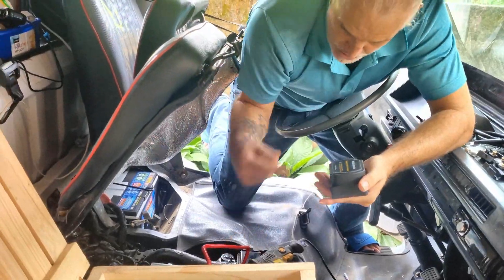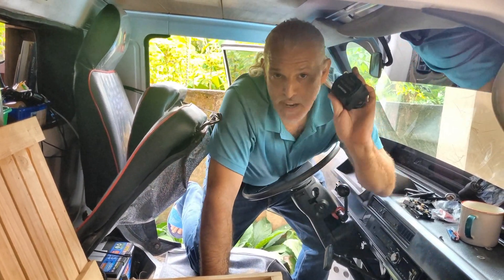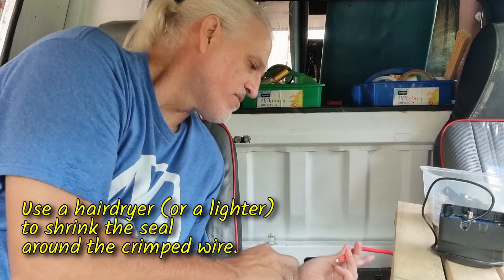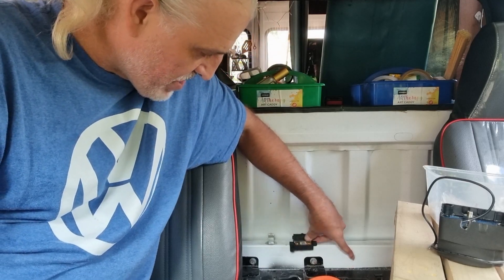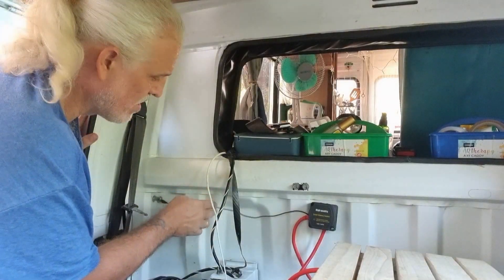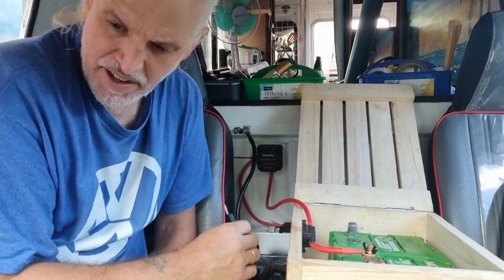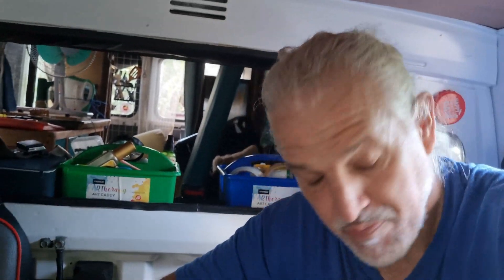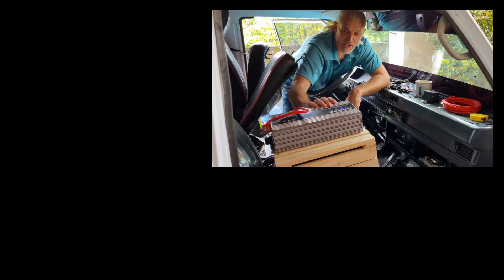Leisure Battery Installation Guide | Split Charge Relay | Vanlife Without Solar | L300 Campervan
Perhaps you've watched our overview video discussing how a leisure battery and split charge relay system works--the cheap offgrid power solution for vanlife without solar! As promised, this is a more detailed leisure battery installation guide. Step by step, we show how we connected this integral first part of out electrical system.

Although we had DIY L300 van build videos before, we decided to rebrand these next episodes after we realized how perfectly the name "Big White" describes the van, the American driving it, and his hair!

Our Mitsubishi L300 FB DIY campervan had been modified by the former owner who had the entire body fabricated to have a high roof. It was originally designed with wheelchair access.

FilAmstagram is a Filipino-American vanlife family vlog by Paul, Bing, and Miriam Grace Rush, and the enduring spirit of baby Kateri Angel. We currently reside in the Philippines, where we try our best to help support local industries by showcasing places and products by small and medium scale entrepreneurs.

Though there are still very few full-time vanlifers in the Philippines, Vanlife PH is a fast-growing movement especially now during the pandemic. Join us for vanlife inspirations!